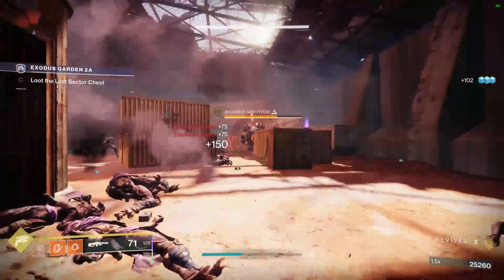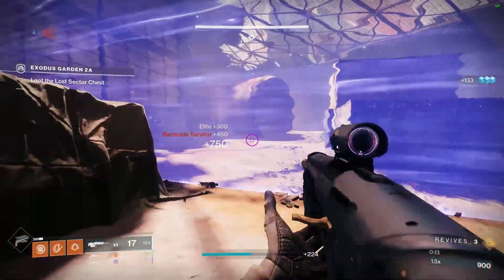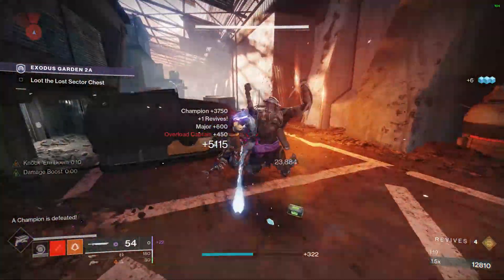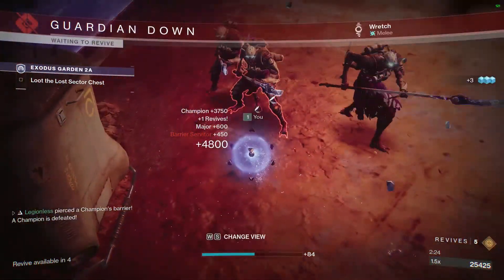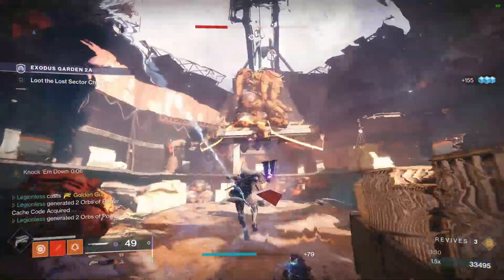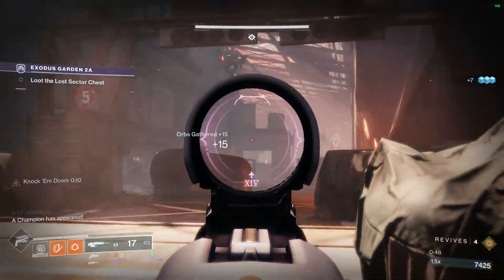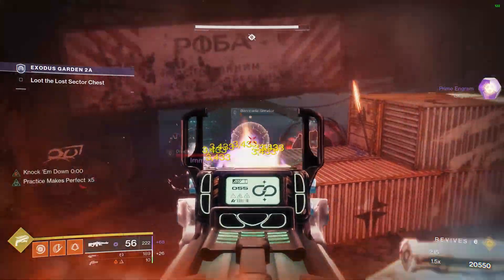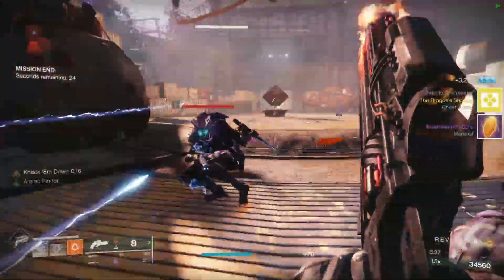December 1 Exodus Garden ANY CLASS: Destiny 2 Legendary Lost Sector | Destiny Exotics Beyond Light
On December 1st, 2020, the Legendary Lost Sector is in the Exodus Garden 2A lost sector. EXOTIC HELMETS have a chance to drop.

In this lost sector, you’re gonna run into Barrier Servitors and Overload Captains. The recommended power level is 1250, so you should be as close to this as possible, but it’s still pretty doable if you’re 20 levels under.

Solar damage you deal and receive is also 50% stronger, so the more powerful Dregs as well as the Overload Captains with their solar shotguns are gonna do a lot of damage to you.

The recommended loadout is a kinetic Scout, Eriana's Vow and a void heavy weapon - like an lmg, linear fusion(or heavy launcher if you're feeling risky/aggressive). Make sure to put Overload Scout on your gloves.

Do NOT run Overload Autos ! The number of auto rounds you need to land in a row to proc the overload is a headache with how much the Overload Captain teleports around. Don't even bother.

You can also run this season’s mods on your class item called Surge Eater and Thermal Overload. This combo disrupts overload champions if you damage them with a solar or stasis gr3nade and when you disrupt the champion, you get your gr3nade back. This combo lets you use your gr3nade to stun and then get your gr3nade back instantly.

Once you finally get to the final boss room, you don’t need to go inside the room and defeat enemies, just the couple enemies that are already in there to spawn the boss. You’re perfectly fine to just hang back and snipe the boss down with Eriana’s Vow.